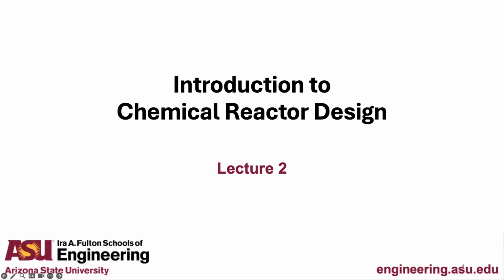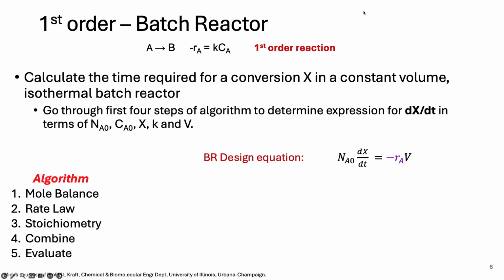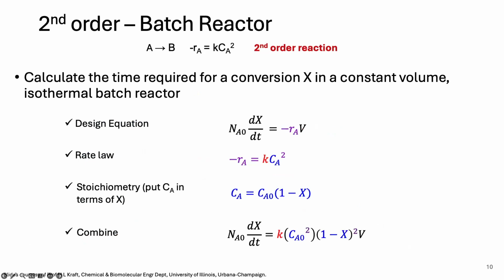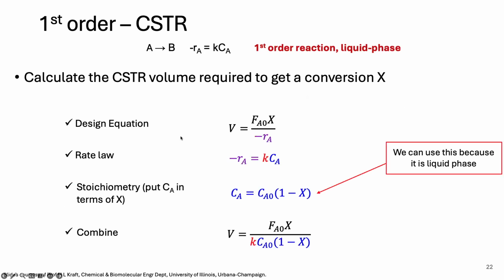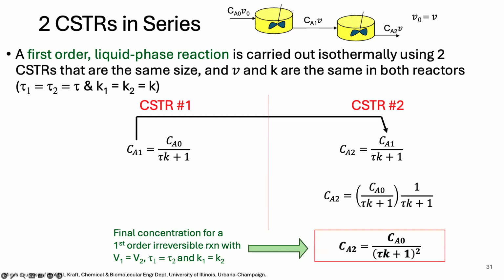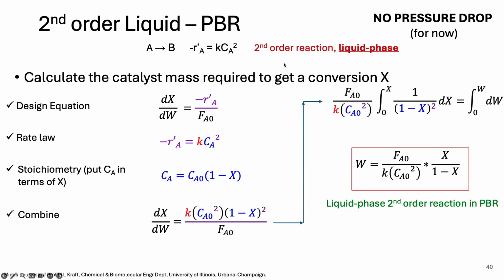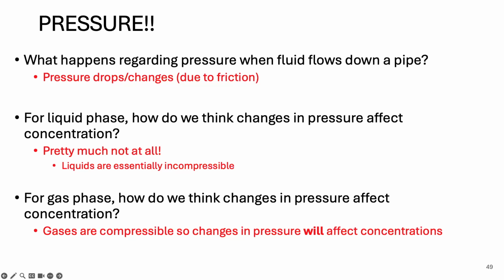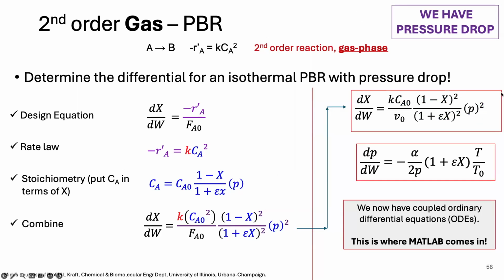CHE 598: Lecture 26 Reactor Design of batch reactors, multiple CSTRs and PFR's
This is the twenty sixth video as part of the Arizona State University ChemE Program's Catalyzed Transition to Chemical Engineering pathway. It covers batch reactors, multiple  continually sirted tank reactors, and plug flow and packed bed reactors.